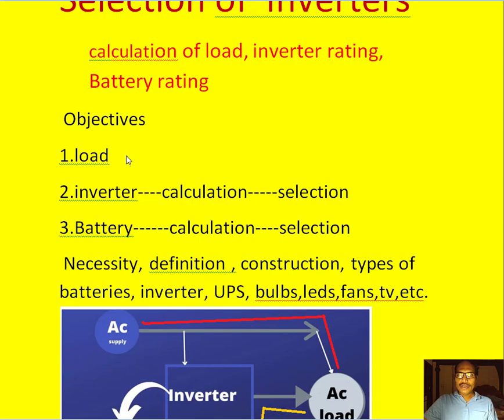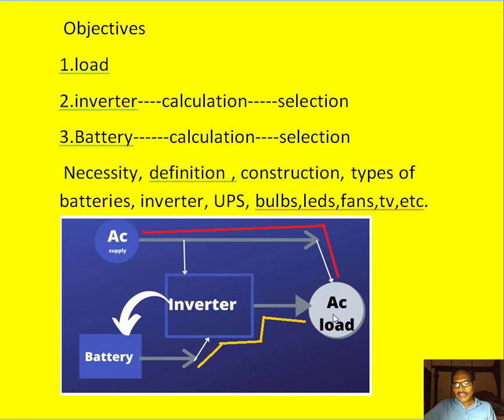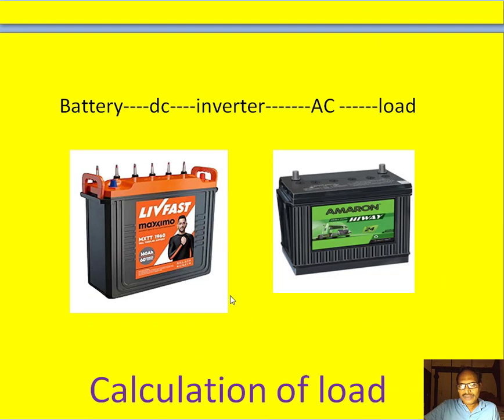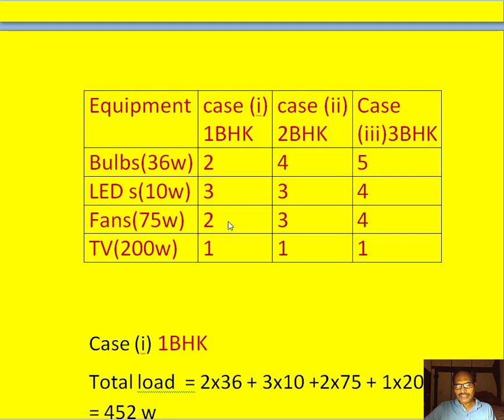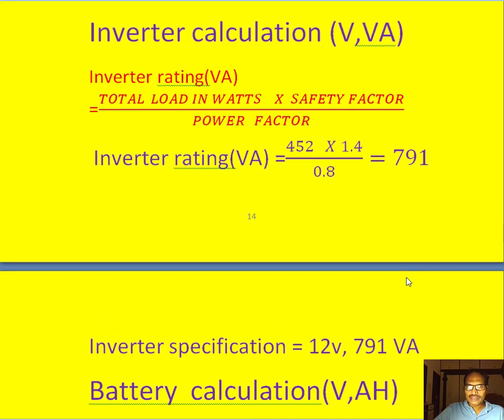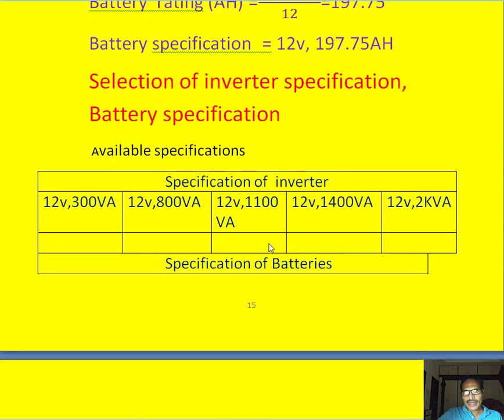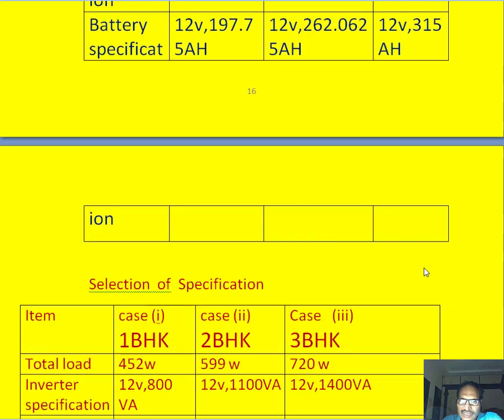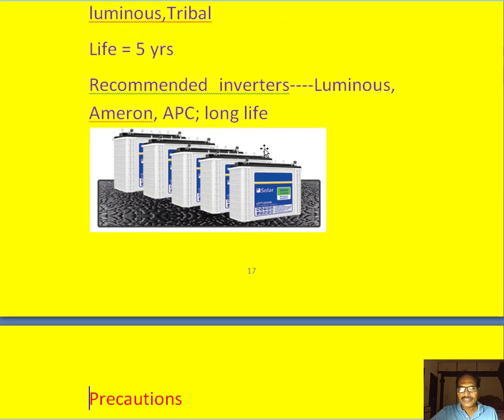Inverter and Battery selection for a Home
This video  describes calculation of load, inverter rating, inverter specification, Battery rating, Battery specifications. And also it will discuss  selection of inverter, battery for given load. In order to discover more about how to choose battery for inverter, you need to visit:

The video is all about how to choose battery for inverter information but also try to cover the following subject:
-how to calculate inverter and battery size
-inverter load calculation
-selection of inverter battery for given loads, inverter or battery , electrical tips ,, what is AH in battery, how select right battery for inverter, how to select inverter size for home, Home load calculation and Electrician interview questions answers are covered indirectly.